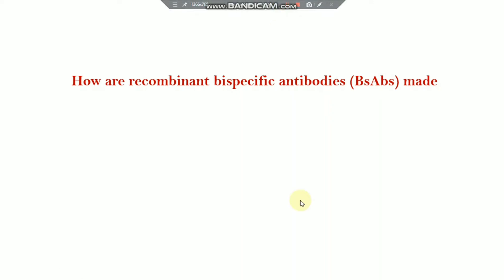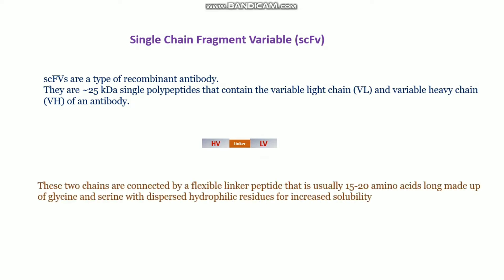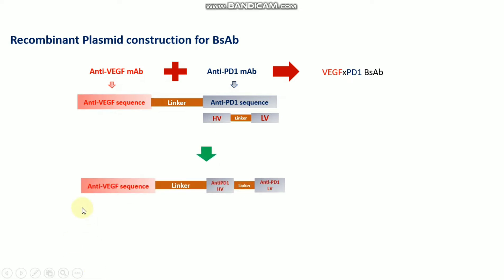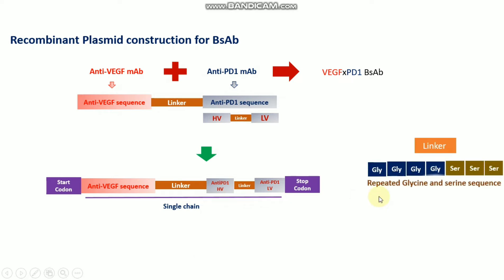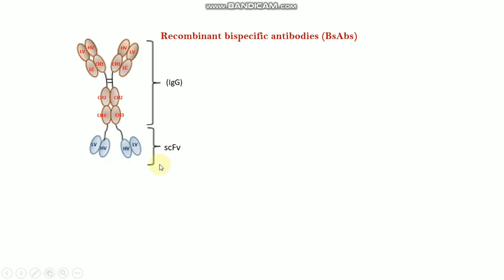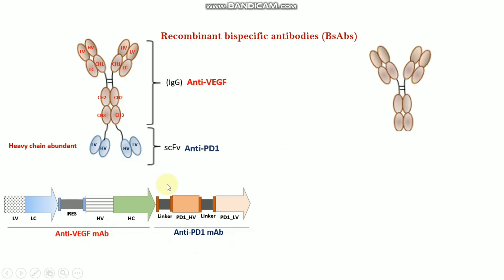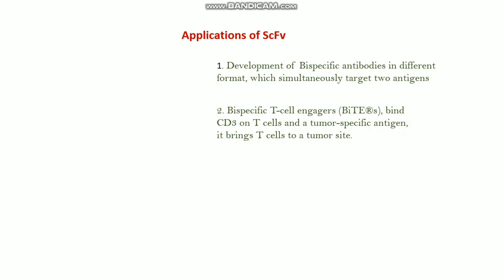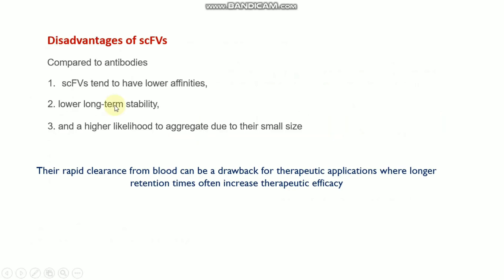Single Chain Fragment Variable ll Recombinant Bispecific Antibody (BsAb) ll Xgene & proteinX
Single Chain Fragment Variable (ScFv) ll Recombinant Bispecific Antibody ll Xgene & proteinX

Here I demonstrated overview of Single Chain Fragment Variable (ScFv) and recombinant BsAb.